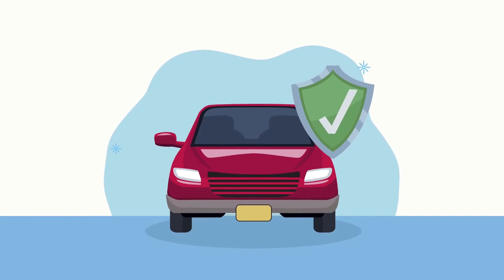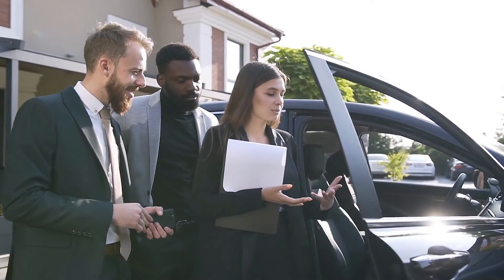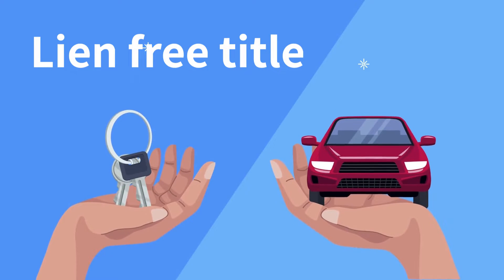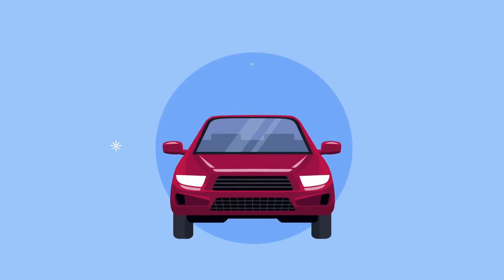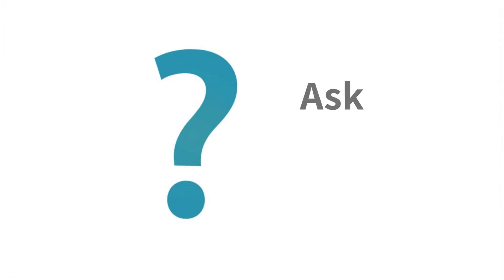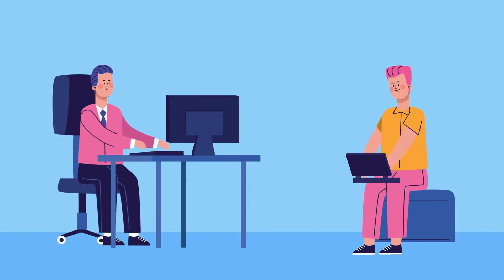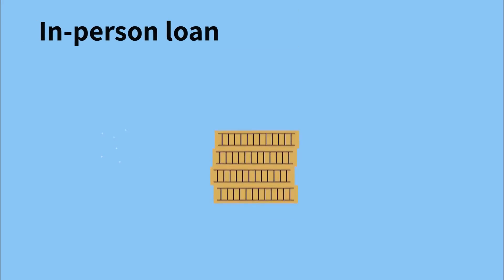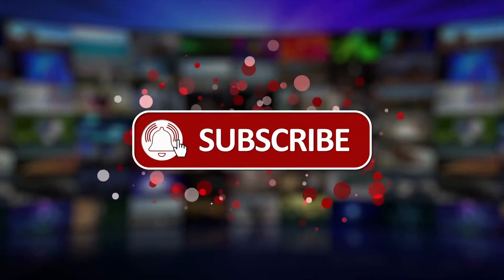🔍 Helpful Tips for Getting Your First Title Loan in South Carolina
Looking to get your first title loan? You've come to the right place! Here are some helpful tips for getting your very first title loan with us.

🚗 Determine Whether Your Vehicle Qualifies
Be sure to verify if your vehicle type qualifies for a title loan. Title loans can be obtained for cars, pickup trucks, SUVs, and vans. Additionally, specific requirements of the title itself must be met.

📜 Make Sure Your Title Is Ready
A title loan is a secured loan against your vehicle's title. Ensure you have a lien-free title with no outstanding charges, including vehicle financing. The title must also be in your name. If not, you'll need to transfer the title to you at your local DMV office before applying for a title loan.

📋 Gather All Required Items in Advance
Preparing the necessary items in advance can expedite your application process. To qualify for your first title loan, you'll need to provide a government-issued ID, the lien-free title to your vehicle, and your physical vehicle for inspection.

❓ Ask Questions
During the title loan process, don't hesitate to ask our friendly representatives any questions you may have. You can also find answers to frequently asked questions about title loans on our website. We're here to ensure you understand and are comfortable with the process, especially if it's your first time getting a title loan.

💻 Try an Online Title Loan
We offer the convenience of coming to you! Let us know if you prefer an in-person or remote title loan, and one of our representatives will accommodate your preference.

💰 Need cash today? and fill out the online form or give us a call at to get the fast cash you need now!

Chapters:

(00:00 - 00:08) Intro
(00:09 - 00:22) Determine Whether Your Vehicle is Ready
(00:23 - 00:52) Make Sure Your Title is Ready
(00:53 - 01:03) You'll Need to Provide
(01:04 - 01:19) Ask Questions
(01:20 - 01:43) Try an Online Title Loan
(01:44 - 01:59) Outro